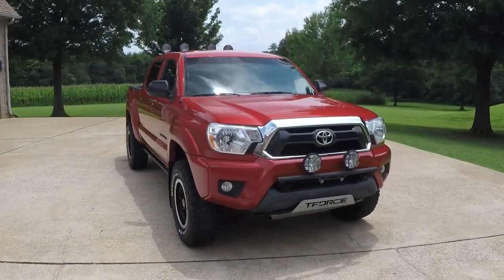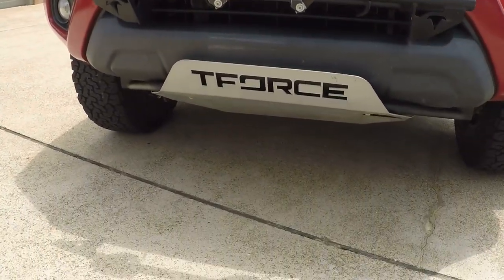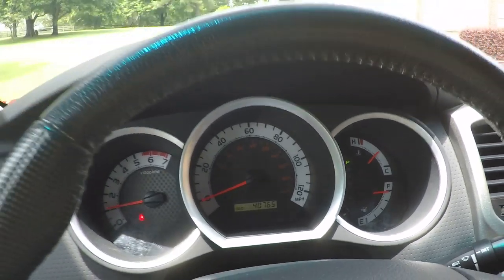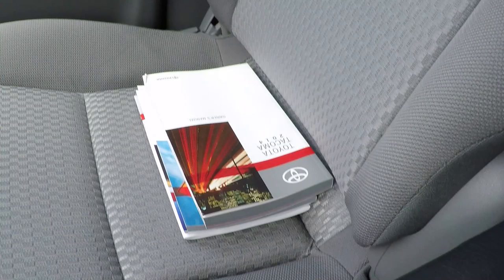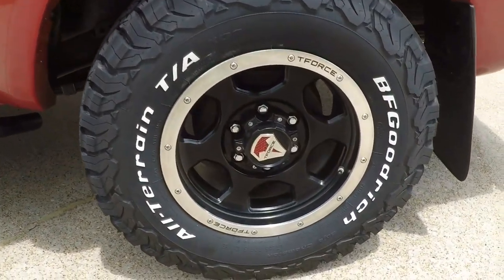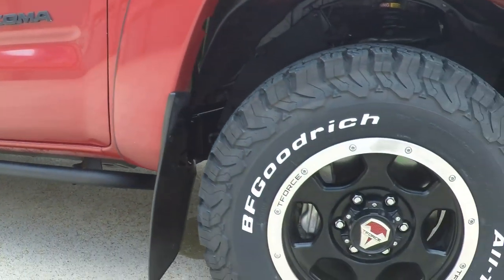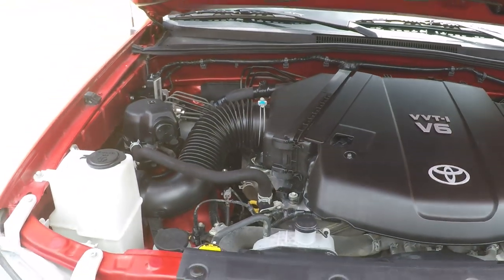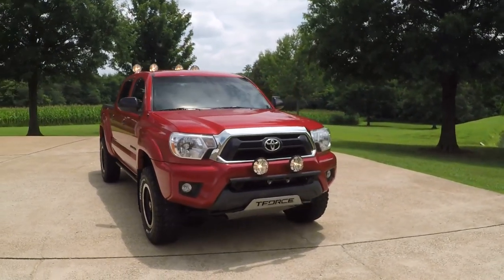HD VIDEO 2014 TOYOTA TACOMA SR5 TFORCE DOUBLE CAB 4X4 RED FOR SALE SEE WWW SUNSETMOTORS COM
FOR MORE PHOTOS INFO AND A WALK AROUND YOUTUBE VIDEO, 1 OWNER CLEAN CARFAX NON SMOKER SOUTHERN TRUCK, RARE TFORCE PACKAGE BARCELONA RED 2014 TOYOTA TACOMA DOUBLE CAB, SHIFT ON THE FLY 4WD SYSTEM, RELIABLE 4.0L DOHC 24V V6 GAS ENGINE, 5 SPEED AUTOMATIC TRANSMISSION, AUTOMATIC LIMITED SLIP DIFFERENTIAL, SR5 EXTRA VALUE PACKAGE, BIELSTEIN SUSPENSION, SHARP 16 INCH BLACK ALUMINUM TFORCE WHEELS WITH NEW BF GOODRICH KO2 TIRES, FACTORY KC REAR LIGHT BAR AND FRONT LIGHTS ON FACTORY DASH SWITCHES, LIGHT COVERS, ROCK RAILS, LASER CUT ALUMINUM SKID PLATES, MUD FLAPS, KEYLESS REMOTE, POWER WINDOWS, LOCKS AND MIRRORS, CRUISE CONTROL, 6.1 INCH TOUCH SCREEN AM/FM/XM/USB/AUX/CD HD RADIO, BLUETOOTH FOR PHONE AND AUDIO STREAMING, BACK UP CAMERA, STEERING WHEEL MOUNTED AUDIO CONTROLS, LEATHER WRAPPED STEERING WHEEL, TILT/TELESCOPING STEERING WHEEL, DUAL 12V AUX POWER OUTLETS, DIGITAL CLOCK, TOWING PACKAGE, BLACK GRILLE INSERT, DOOR HANDLES, MIRRORS, DECK RAIL SYSTEM WITH ADJUSTABLE TIE DOWN, REAR STORAGE COMPARTMENTS UNDER SEATS, TFORCE FLOOR MATS, EXTRA REMOTE, OWNERS MANUAL, REMAINDER OF FACTORY WARRANTY 12/12/2018 OR 60,000 MILES POWERTRAIN WARRANTY, ONE SHARP TRUCK AT AN AFFORDABLE PRICE, COMPETITIVE FINANCING, EXTENDED WARRANTY AND WORLD WIDE SHIPPING IS AVAILABLE, CALL ANYTIME TOLL FREE